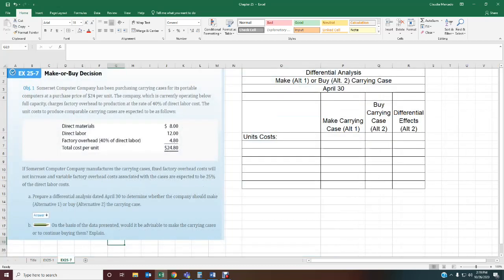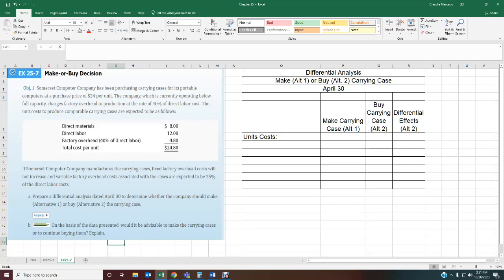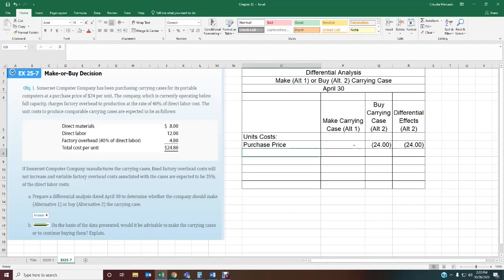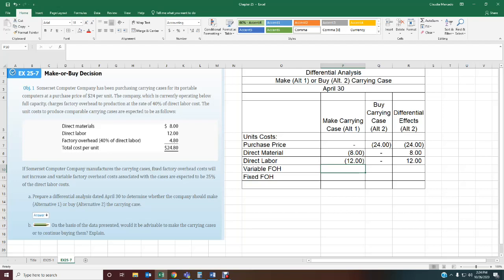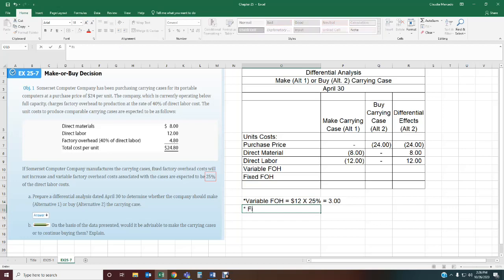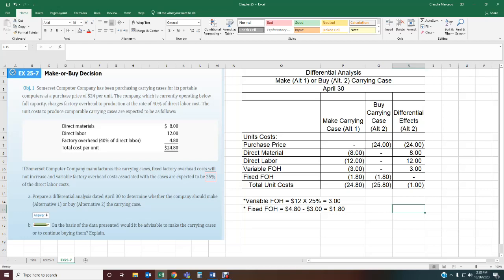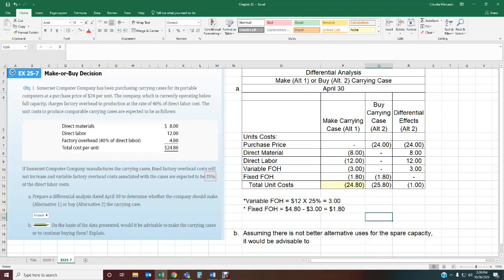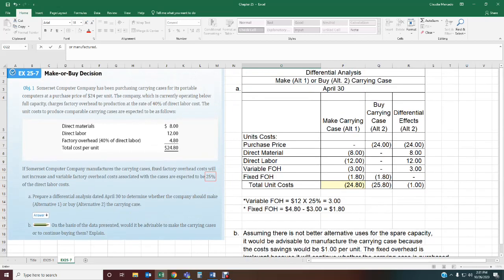ACCT 2402 Prin. of Managerial Acct Chapter 25 Lecture B : EX25-7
Chapter 25- Differential Analysis and Product Pricing